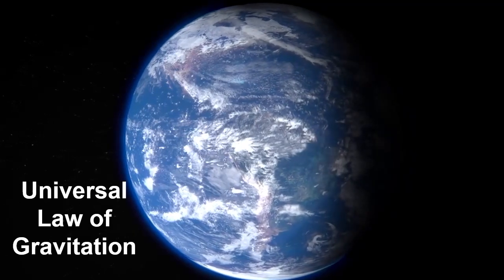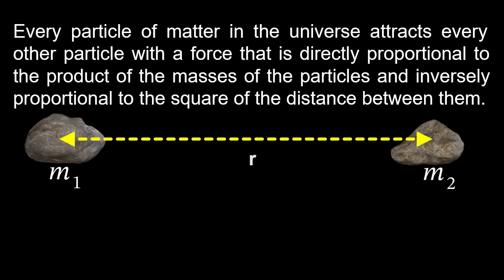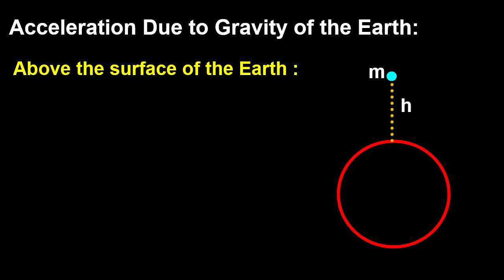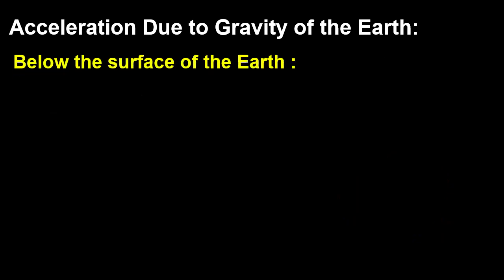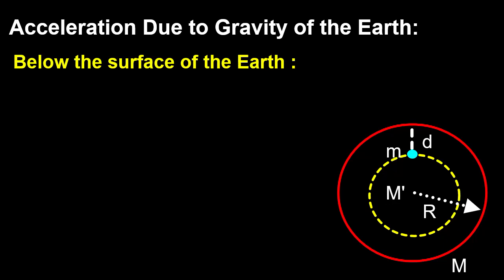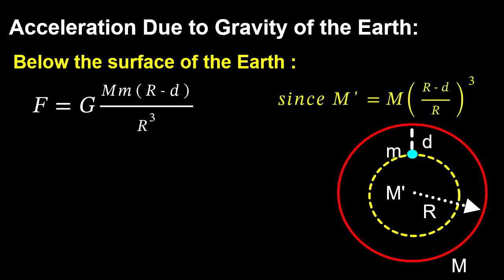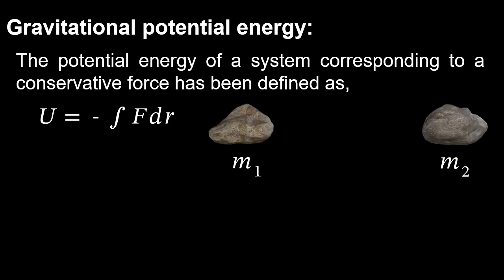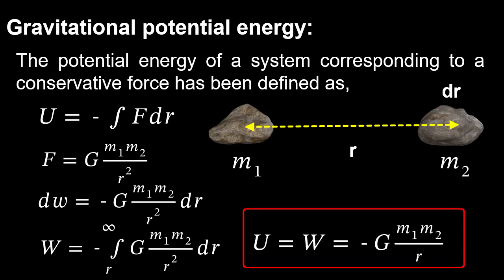Newton's Law of Universal Gravitation | Gravitational Potential Energy